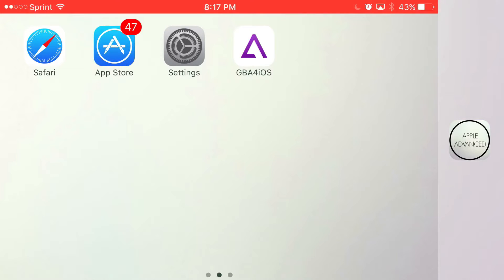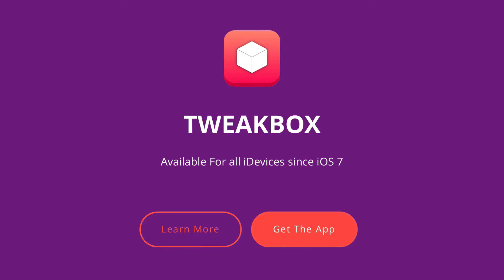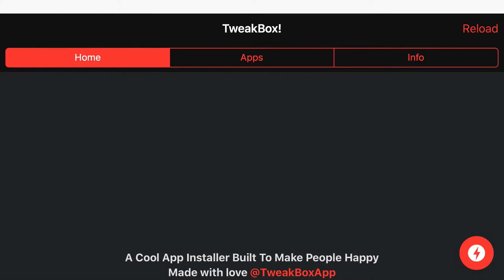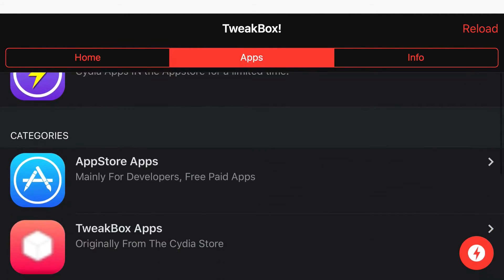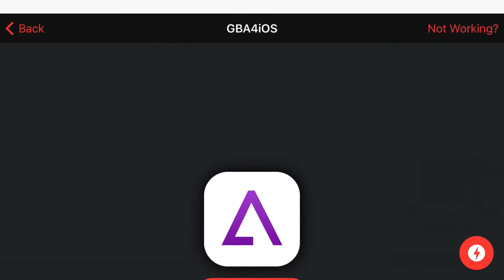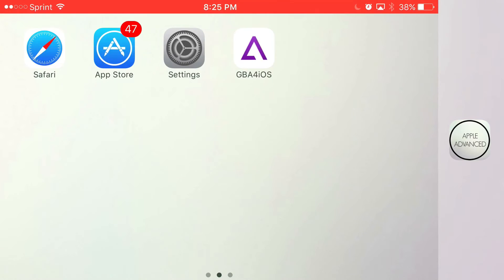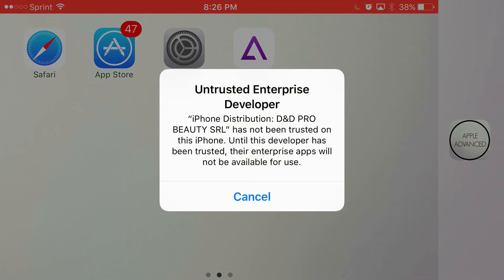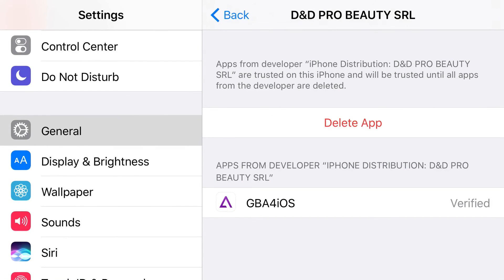GBA4IOS IS BACK! •2017• NO JAILBREAK/NO PC